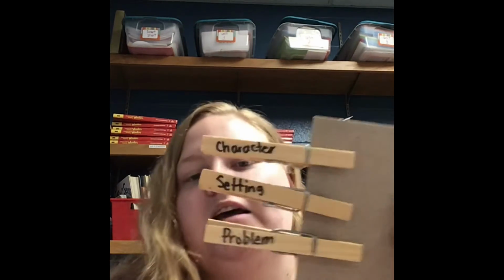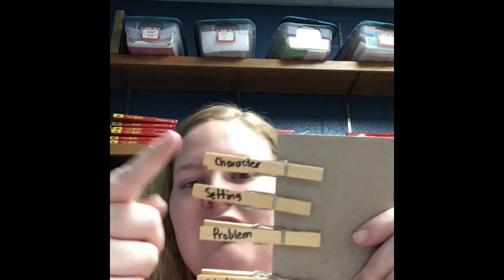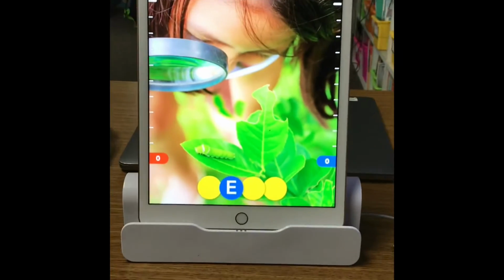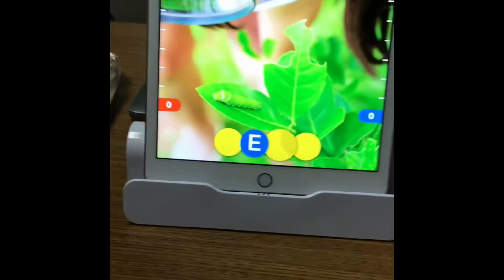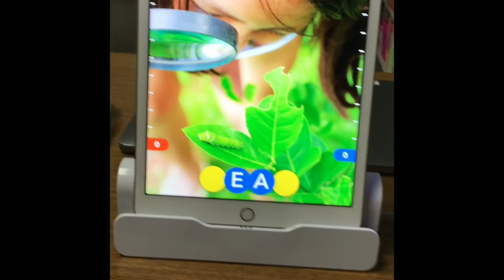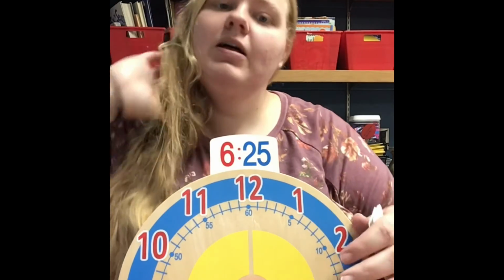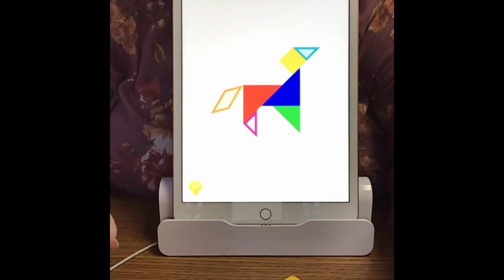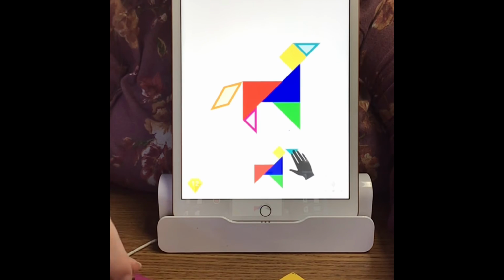Manipulatives in the Elementary Classroom